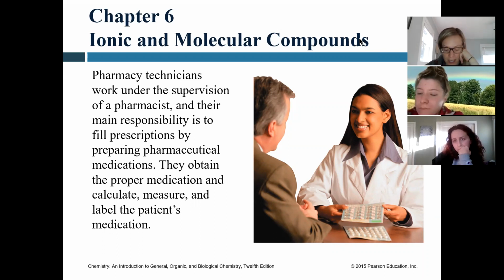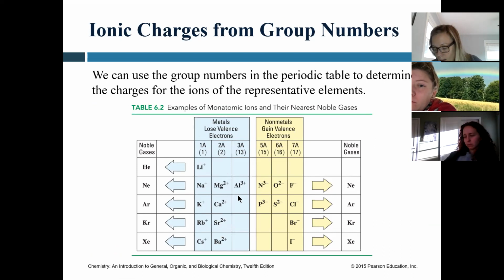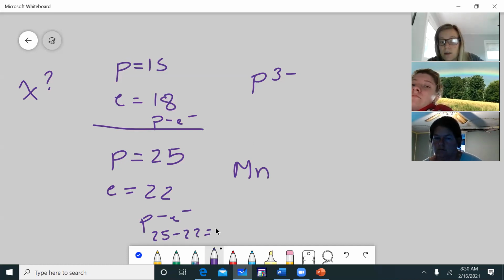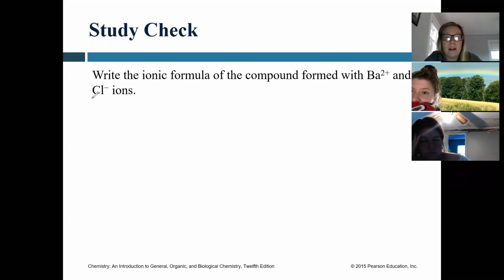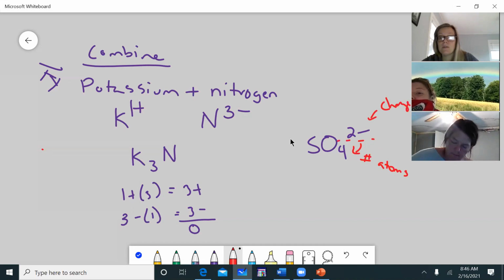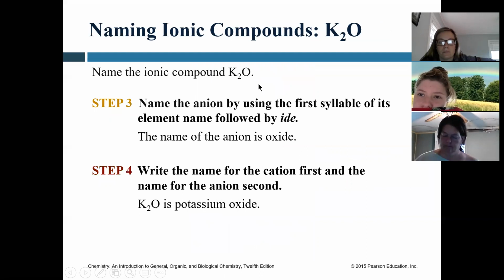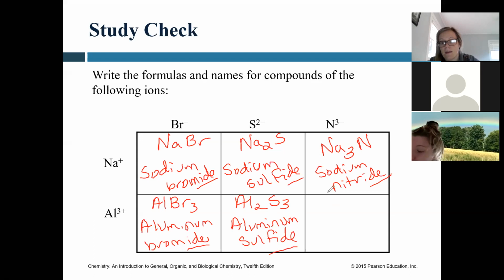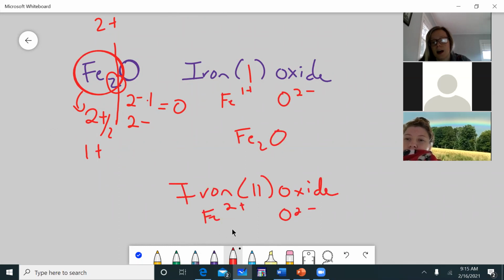CHM 130 2/16/21